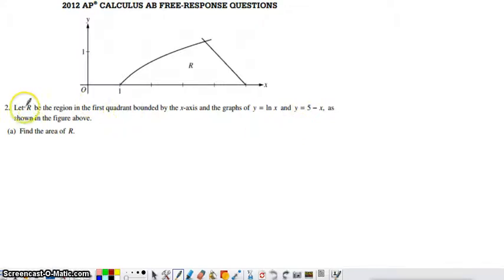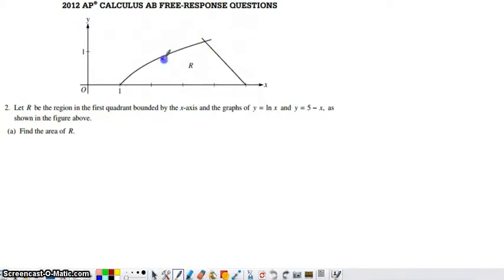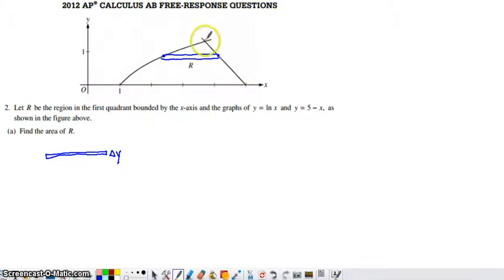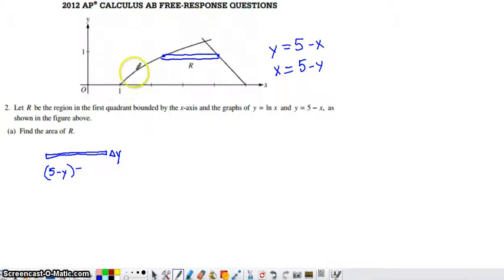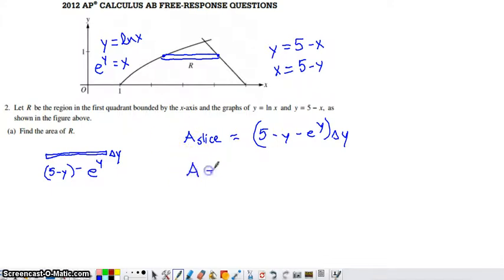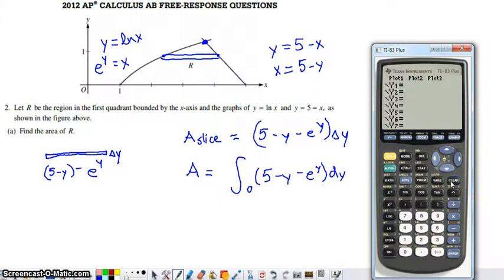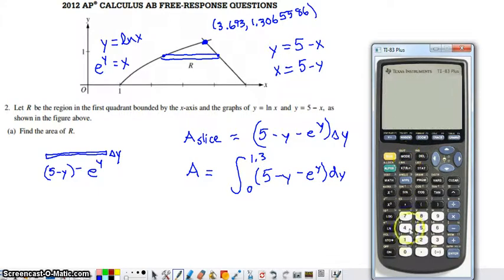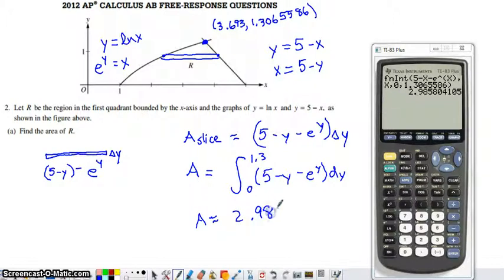2012 AB #2 Part a